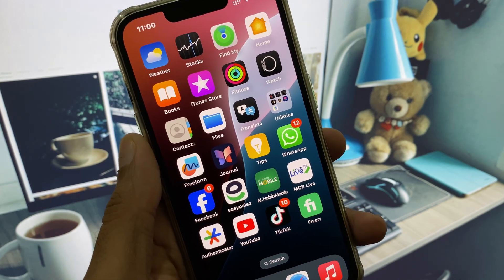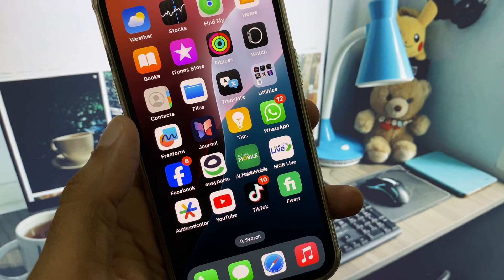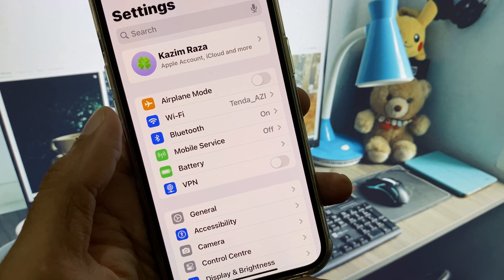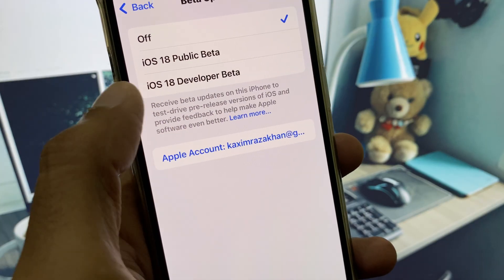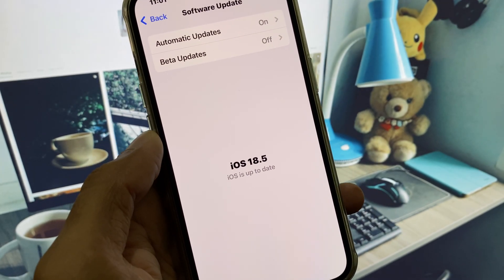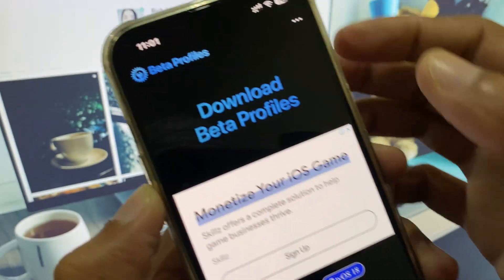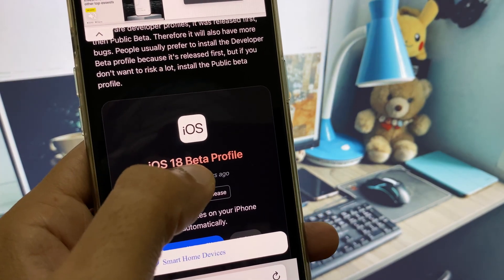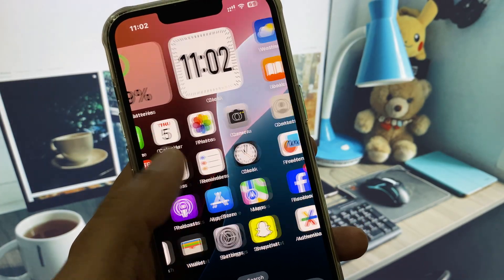How to Install iOS 26 Developer Beta Profile on iPhone (2025 Guide)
🚀 Want to try iOS 26 early? This video by **UnlockiOS Tech** will guide you through **how to install the iOS 26 Developer Beta Profile** on your iPhone—no computer needed!

✅ What You’ll Learn:
• How to get the iOS 26 Developer Beta legally
• Where to enable Beta Updates in Settings
• Fix: iOS 26 Beta profile not appearing
• Safe update tips and precautions

📱 Supported Devices:
iPhone 8 and newer (X, XR, XS, 11, 12, 13, 14, 15, 16)

⚠️ Tip: Back up your iPhone before installing any beta version!

ios 26 beta profile, install ios 26 developer beta, ios 26 beta download, ios 26 developer beta profile, how to get ios 26 beta, ios 26 beta install iphone, unlock ios tech, ios 26 beta 2025